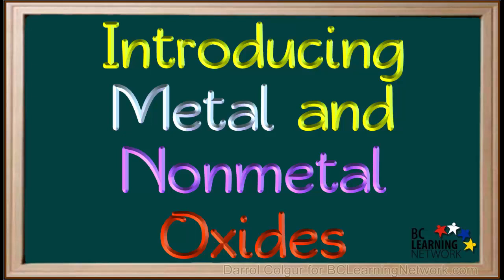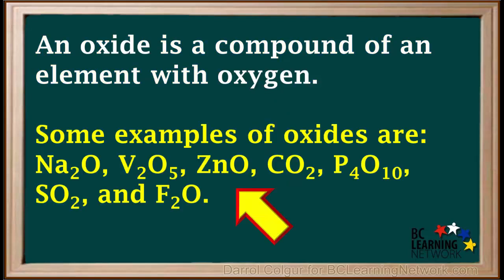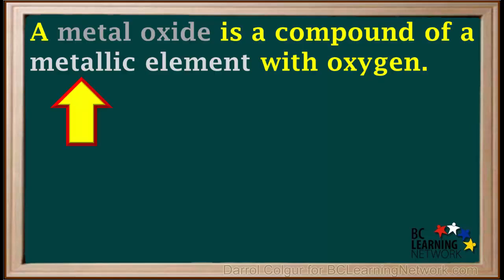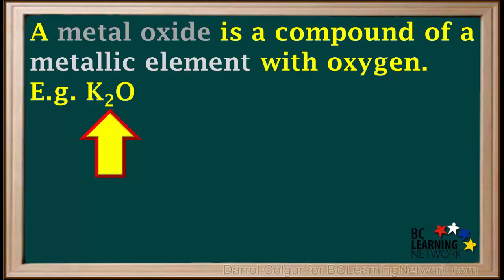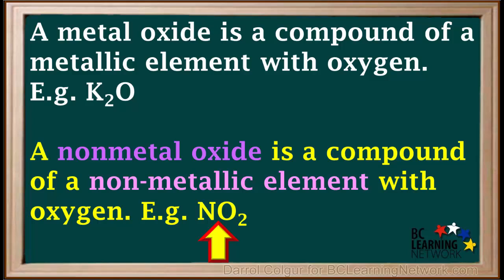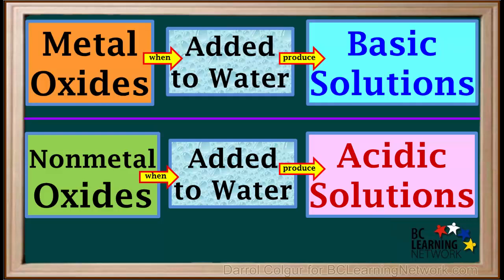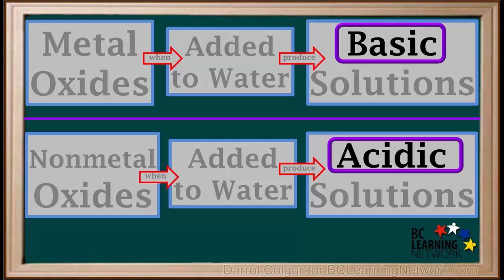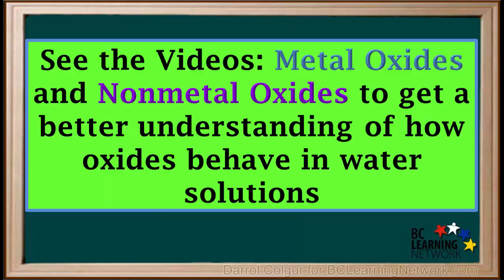WCLN - Introducing non-metals and metal oxides - Chemistry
The video defines metal and nonmetal oxides, gives some examples of each, and outlines the acid-base properties of each type.

0:00the oxides of metals and nonmetals
0:04differ in their acid-base properties
0:06when they are added to water here we'll
0:09examine those properties an oxide is a
0:12compound of an element with oxygen many
0:16oxide compounds exists a few examples
0:19RNA to old v2o5 set an O CO 2 p-4 old 10
0:26so2 and f 20
0:30let's look at the periodic table
0:33remember we can draw a staircase here
0:35where metals are on the left side of the
0:38staircase and nonmetals are on the right
0:41side
0:43the metal oxide is a compound of a
0:45metallic element with oxygen
0:48for example the element potassium is a
0:50metal so the compound k2 old r potassium
0:54oxide is an example of a metal oxide
0:59a non metal oxide is a compound of an
1:02ama Dalek element with oxygen
1:05for example the element nitrogen is a
1:08non-metal so the compound a no to our
1:12nitrogen dioxide is an example of a non
1:15metal oxide
1:18it has been found experimentally that
1:20when metal oxides are added to water
1:23they produce basic solutions
1:28and the non metal oxides are added to
1:31water they produce acidic solutions
1:35it is very important that you remember
1:37these two facts
1:40one trick that might help you remember
1:42is that the word nonmetal has more
1:45letters than word metal
1:48and the word acidic also has more
1:50letters than the word basic
1:53this is only a trick the best way to
1:55remember is to understand why they
1:59behave as they do
2:02see the two videos metal oxide and non
2:06metal oxide to get a better
2:08understanding of how oxide behave in
2:11water solutions